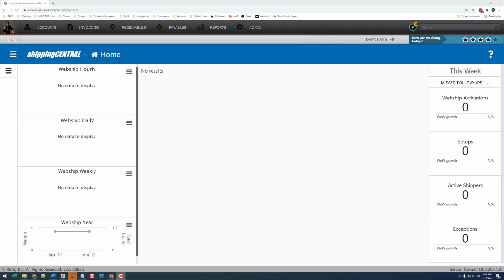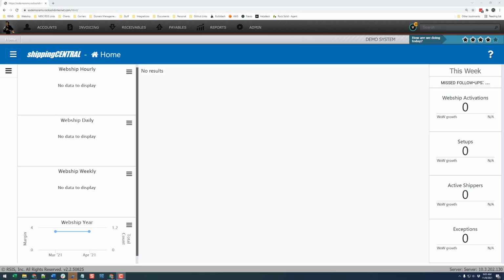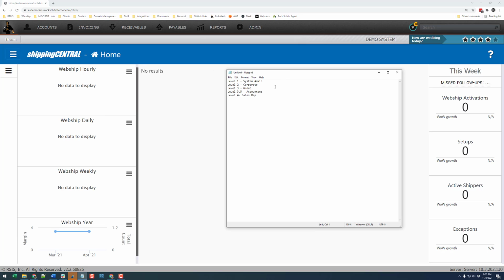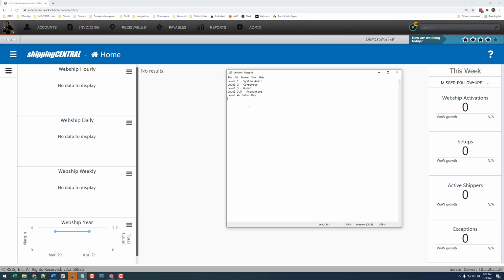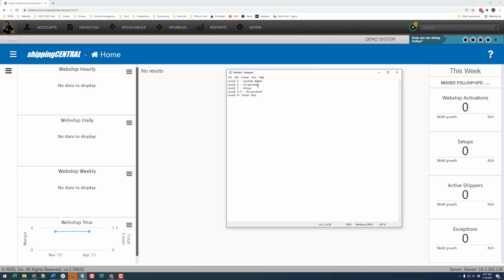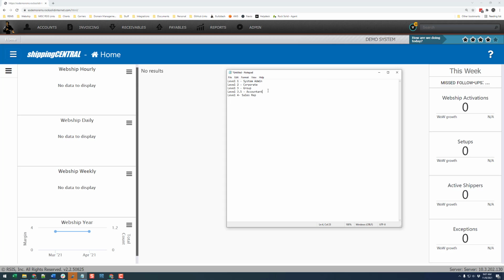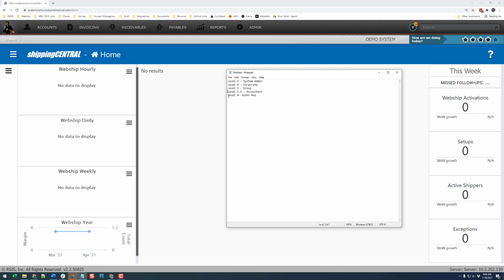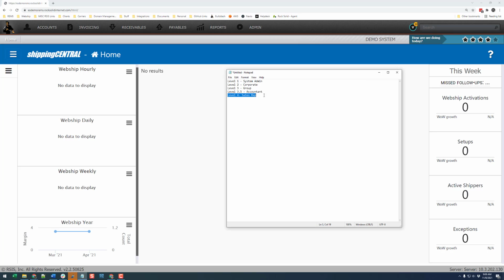REMS Organization and Levels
A video discussing organizing customers in REMS and level access within REMS.

REMS is organized to have shippers placed into groups.  You can have a single group or multiple groups depending on your needs.  REMS is also organized with levels to control user access to REMS.  This video will explain the groups and then how the levels apply to seeing customers in those groups as well as what menu items are available based on your level.